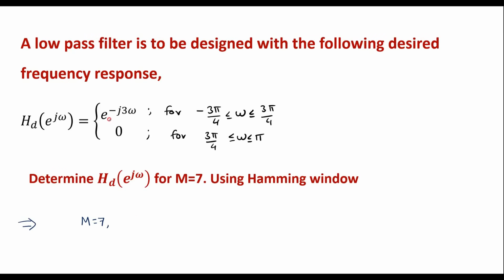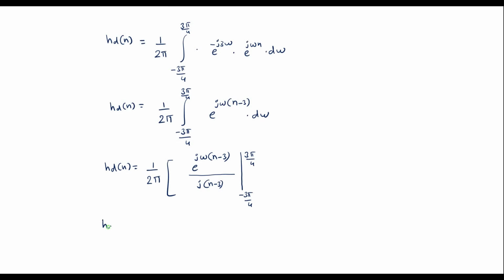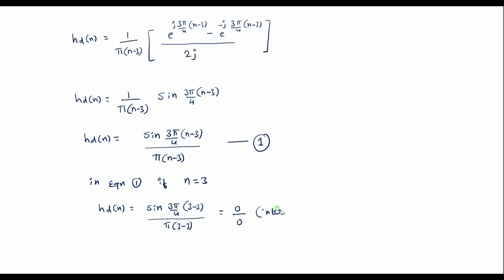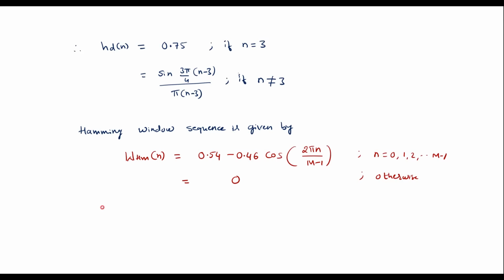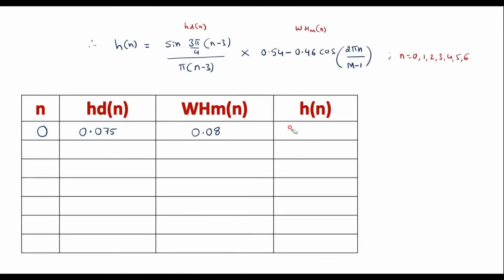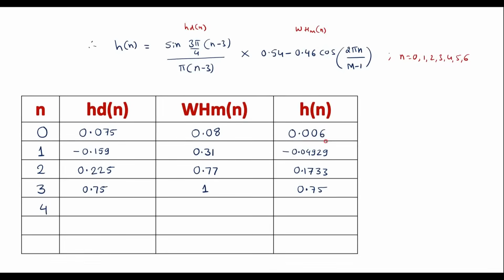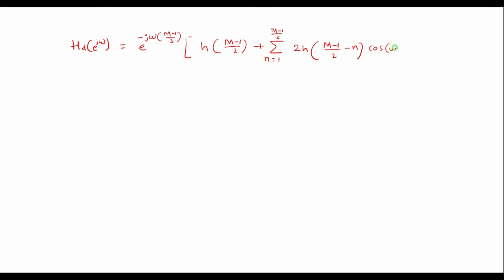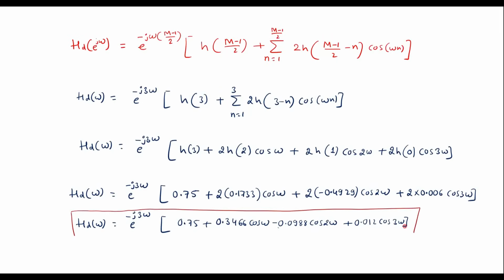Low pass filter design using Hamming window for M=7.